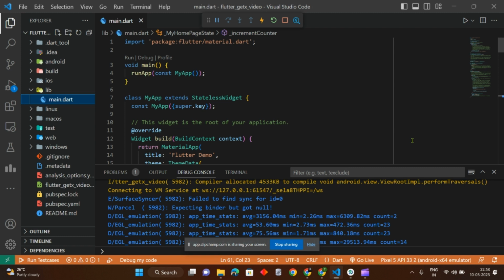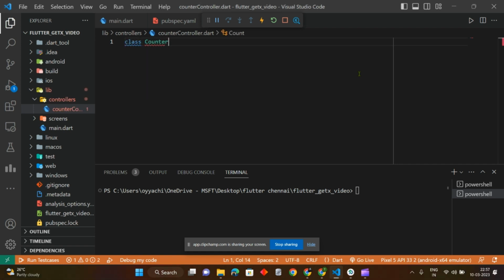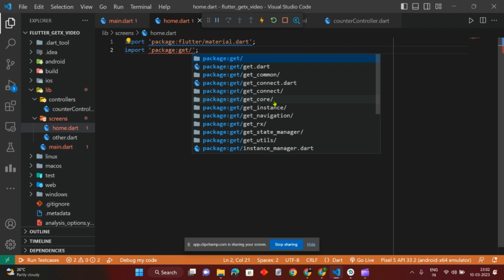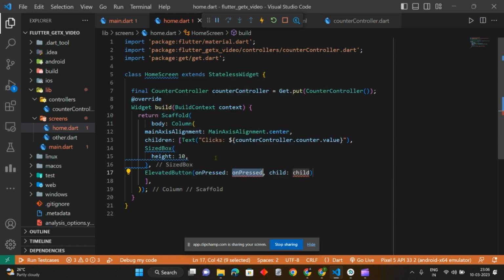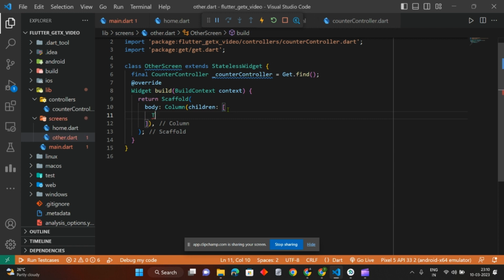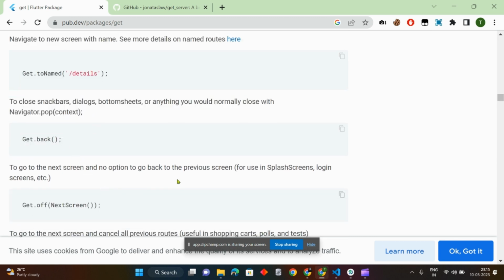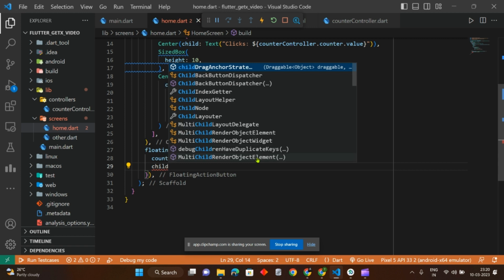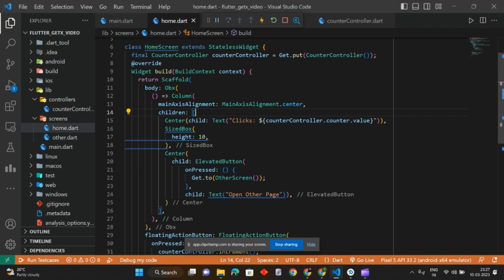GET-X SHORT TUTORIAL App Flutter | Creating App in Flutter with GetX | Tutorial for Beginners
GetX is an excellent framework for managing the state of our application with features like route management and dependency injection.

About Flutter:
Flutter is an open-source UI software development kit created by Google. It is used to develop cross-platform applications for Android, iOS, Linux, Mac, Windows, Google Fuchsia, and the web from a single codebase. The first version of Flutter was codename "Sky" and ran on the Android operating system.